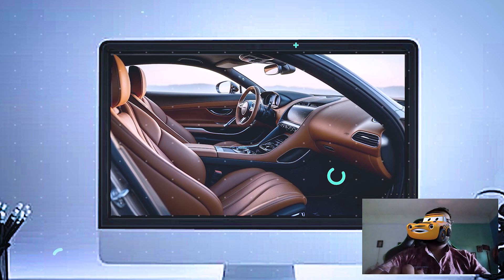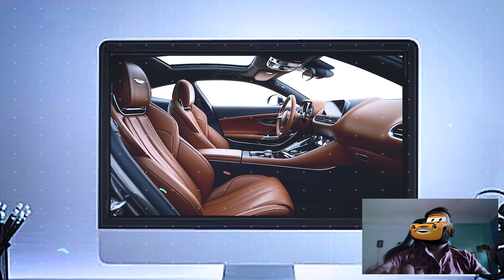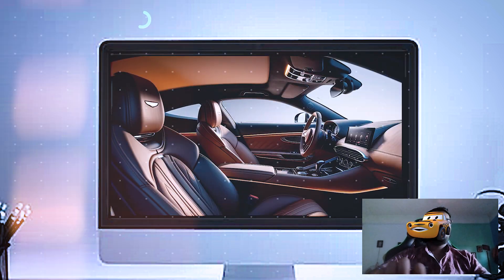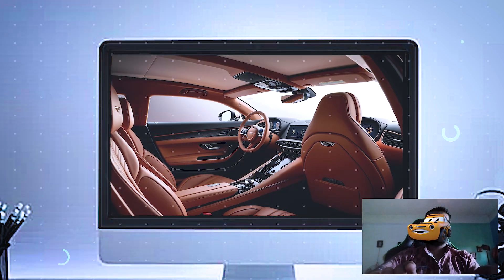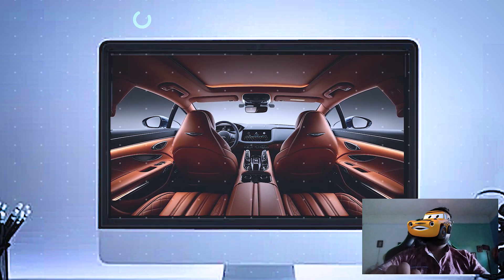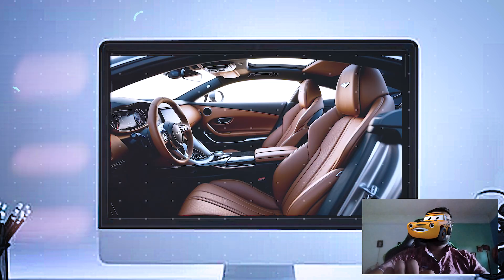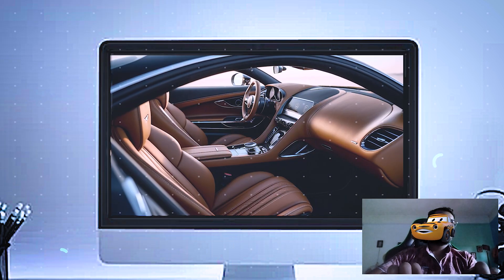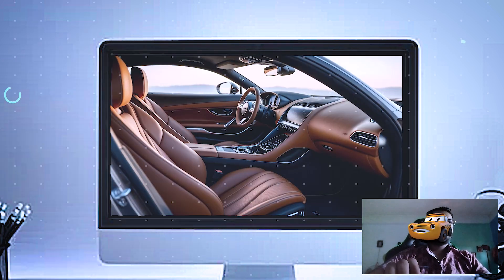2024 Aston Martin Vanquish car interior review - aston martin - aston martin vanquish - aston-martin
2024 Aston Martin Vanquish car interior review - aston martin - aston martin vanquish - aston-martin